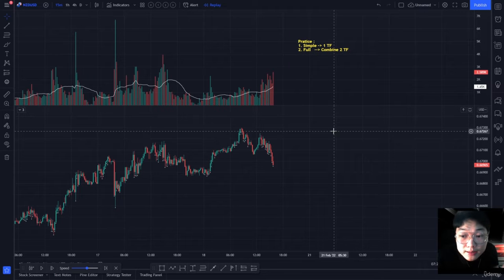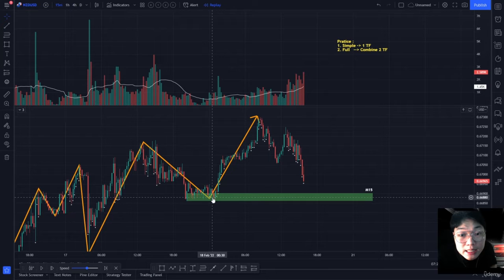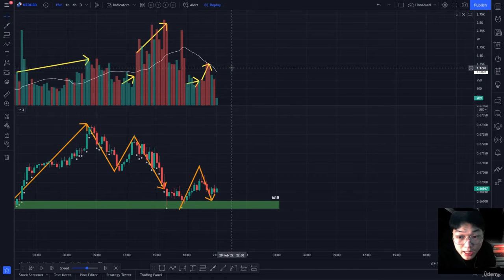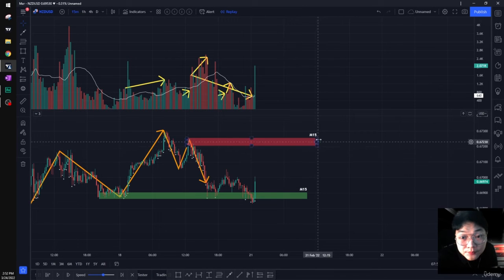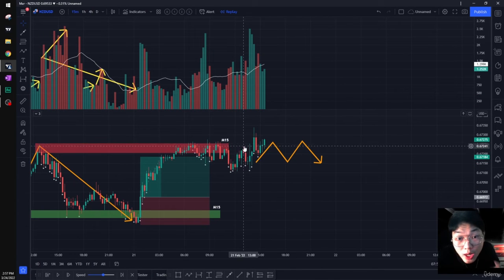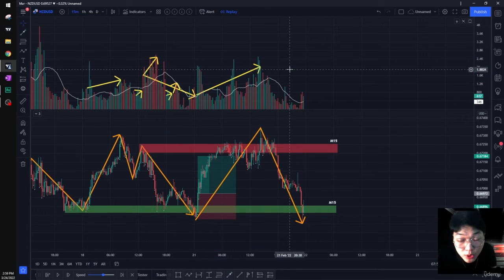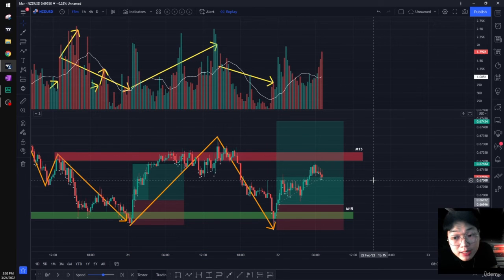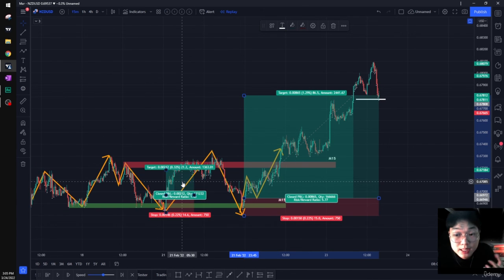7. Key level strategy Example(2)